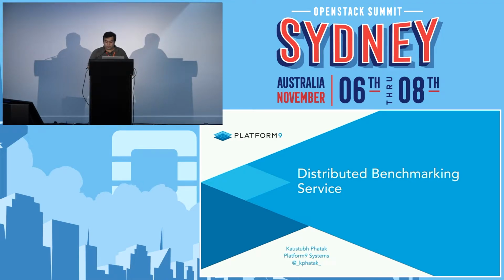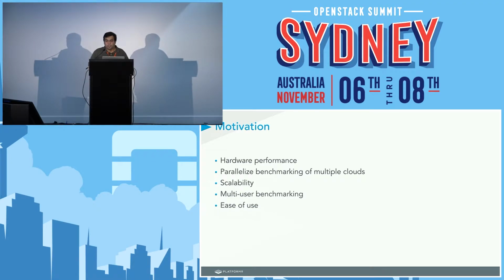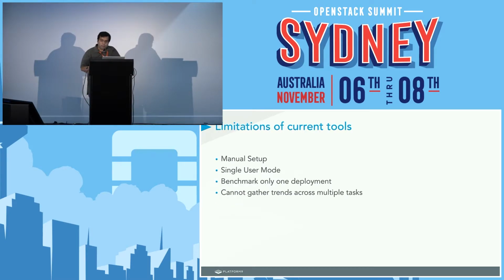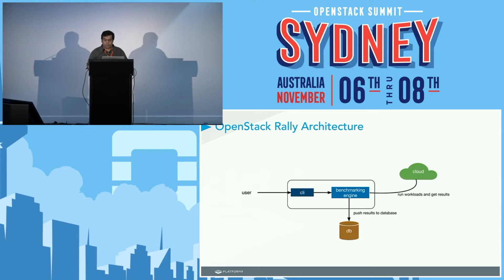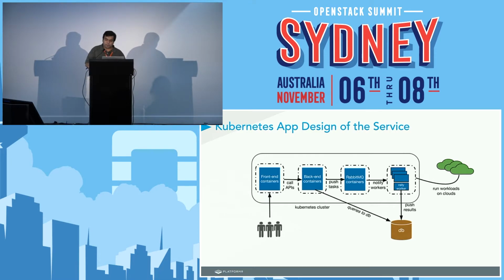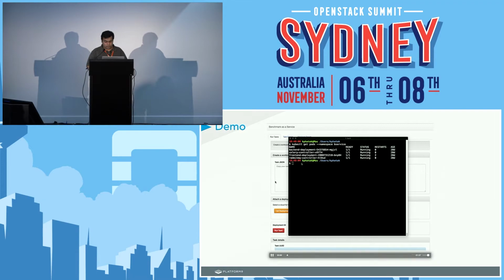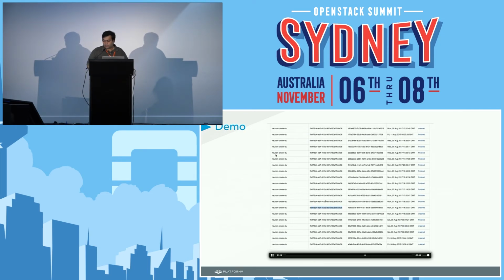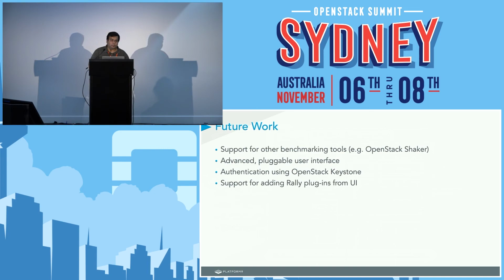Building a distributed benchmarking service for Openstack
Openstack benchmarking tools are hard to setup and require the user to dig into documentation, modify configuration files to be up and running. To solve this, we built a distributed, scalable benchmarking system. The service which can be used via a web-UI, makes it extremely easy to attach cloud-deployments and benchmark them. It builds on Openstack Rally, a CLI-only benchmarking tool and creates a benchmark-as-a-service (BaaS) system. The system can be used by multiple users in parallel to benc